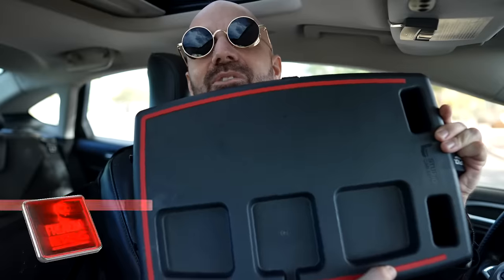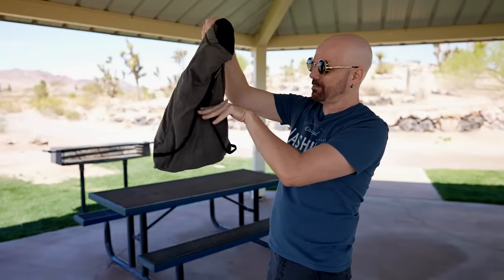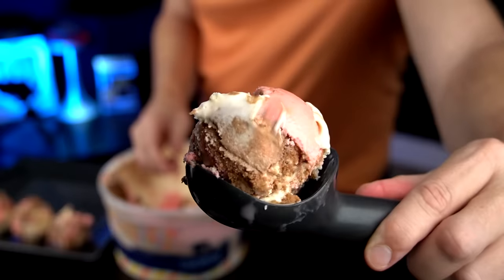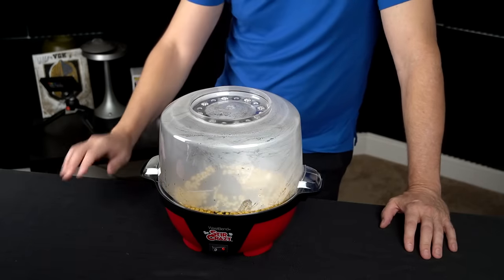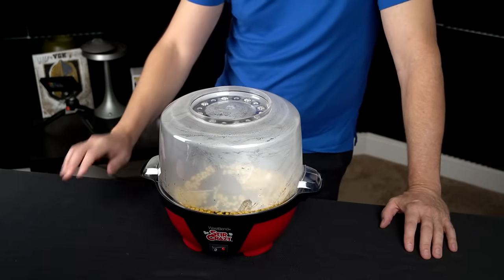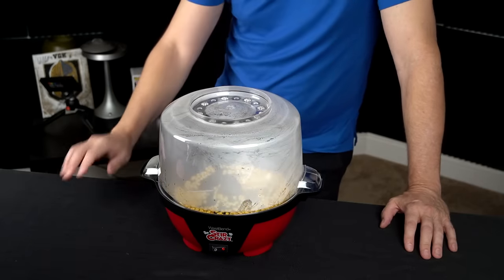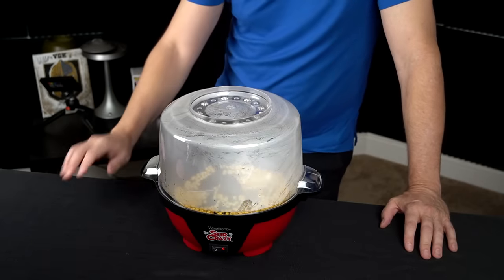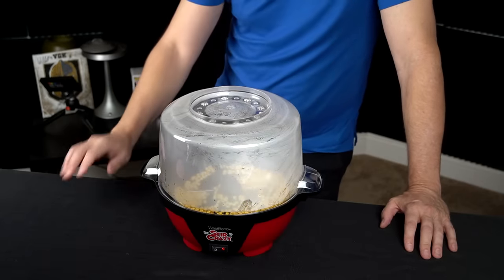Best of 2021! Top 10 Best Products from Amazon, Shark Tank, and More!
Here are my picks for the Top 10 best products that I reviewed in 2021! These include As Seen on TV products, Amazon gadgets, Shark Tank, and more.

INFO
• Here is the link for where to purchase these products, & more

"Break Away (Sting Version)" by Fox Morrow
"The Rhythm Recipe (Sting)" by Gavin Luke

0:00 Introduction
0:30 Stupid Car Tray
2:16 Quikflip
4:13 Tire Inflator
5:31 Zeroll Ice Cream Scoop
6:38 Wine Opener
7:56 Stir Crazy Popcorn Popper
9:32 Shaq Smokeless Grill
11:20 Cirkul Water Bottle
13:37 Countertop Dishwasher
15:45 Pocket Tripod
17:37 Hamilton Beach Toaster
18:54 Neck Light
20:24 Ninja Foodi Neverstick Pan
23:05 Conclusion